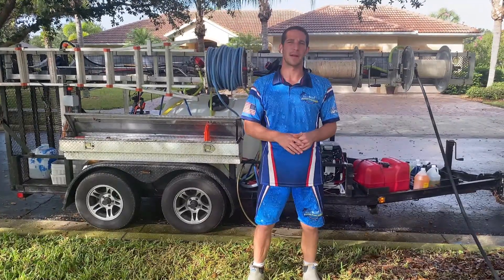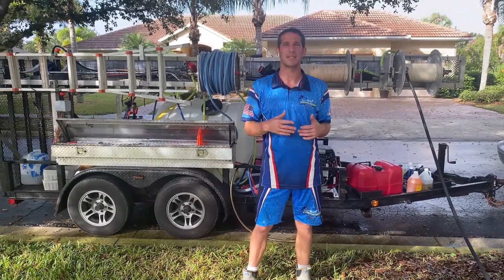Small Business Uniforms Review - Best Value 2022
I have tried many companies for my small business pressure washing uniforms. After trying Fin-Print.com I couldn't be happier.

For pressure washing business it is critical that your clothes are bleach resistant which many claim too be and fail after a few weeks. I have had my uniforms now for several months and they are holding up great.

Some key things that I love about them is 100% polyester with 3m coating on them. Not only do they dry super fast but with my clothes soaked the interior of my pockets still remain dry. This allows me to keep my phone on me which is a plus. Unlike some companies they dye the design into the material so it won't come off like a screen printed shirt might.

The shorts / pants usually come a flat blank color but no extra charge they continued the design which I feel completes the full overall look.  I have now got tons of compliments and I feel it makes my company look more professional which drives more people to stop and get a business card when I'm out and about.

The negative is that they are not cheap at all. I bought 5 shirts 5 shorts and they were about $60 each costing about $120 for full uniform. Another thing I wasn't happy with was how long it took to receive the product. From the time I ordered it was just over 3 months before it was at my door. I hate having patience but I'm glad I went with them in the end the wait was worth it. After the first initial order the price is slightly reduced after 10 items bought and faster turn around once they have the design saved.

If you do try fin-print.com on the order form part where it ask who recommended you please refer me "david hilliard premium power washing"  This will help me with a small discount next time I need to order more uniforms.

The links below are just a few of the main items I use on my trailer.

5.5 Everflo Softwash Pump
7gpm Soft Wash Pump
Marine 12v Battery
Simpson 4gpm Pressure Washer
Best Ball Valve
Surface Cleaner
Hose Pressure Swivel
Hose Reel
Trailer Hitch Lock
Bleach Pump Up Sprayer
Huk Boots
1/2 Stainless Steel Barb
1/2 Metering Valve
Union Ball Valve Softwash
xjet m5
Hose Splitter
1/2 Flexzilla soft wash hose
3/4 Garden Hose Flexzilla
Heavy Duty Pressure Hose